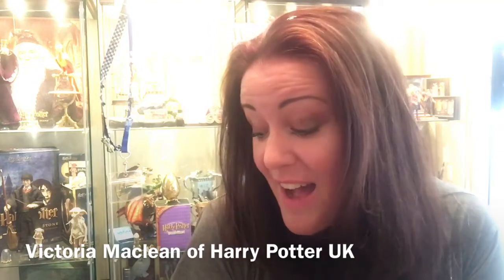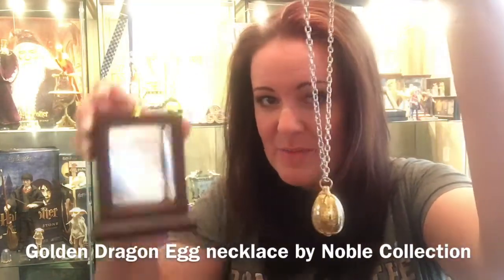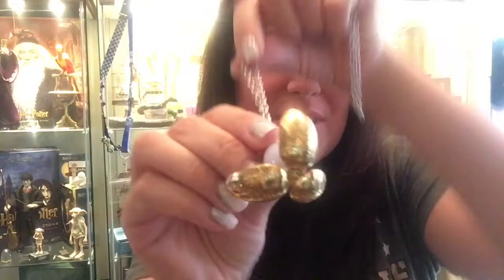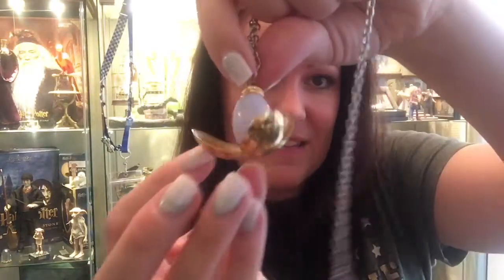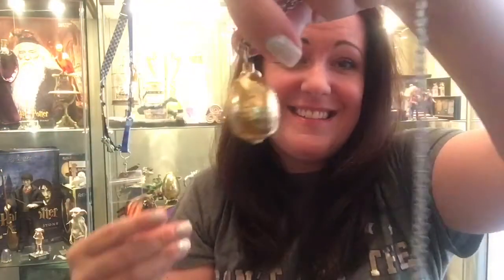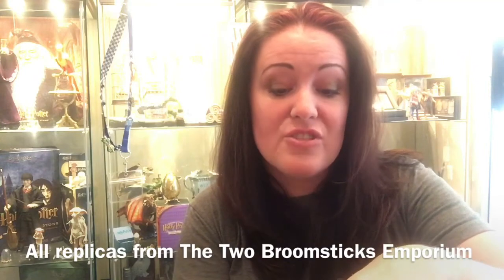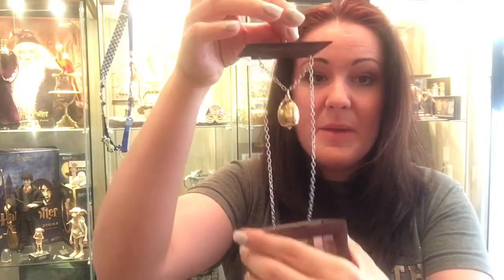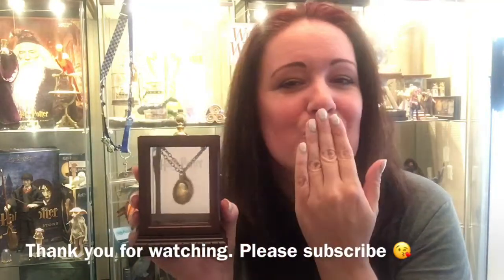Harry Potter Golden Dragon Egg by Noble Collection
BRINGING HOGWARTS TO YOU

Victoria Maclean reviews the Golden Dragon Egg by Noble Collection supplied by The Two Broomsticks

Famous Harry Potter collector
Largest Harry Potter collection in the UK
Harry Potter product promoter
You Tube partner
Event Planner
Presenting
Event Host
Prop Maker
Author
Singer
HBO Celebrated Iron Throne Creator

A Girl Wizard: My Autobiography: A Harry Potter Story

@HarryPotterUK on Twitter -